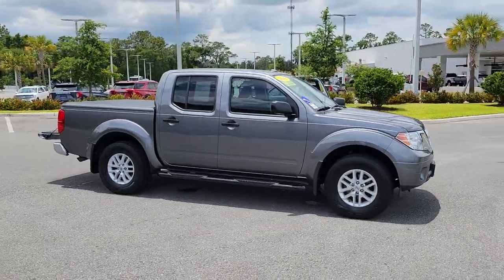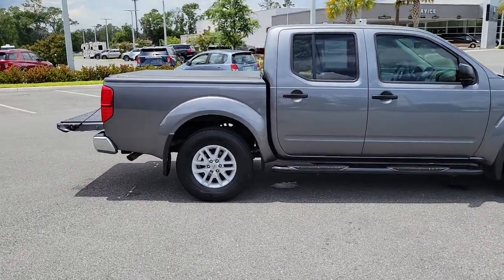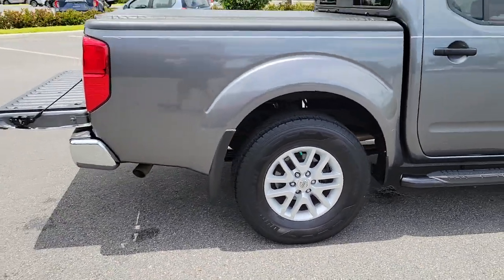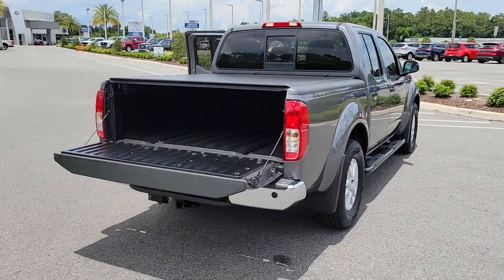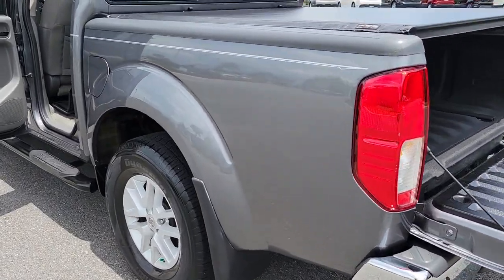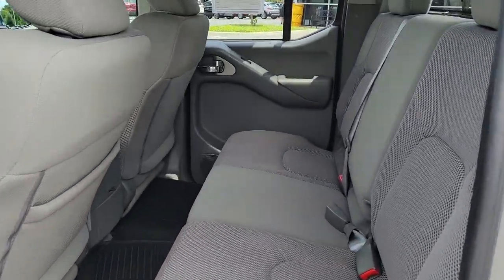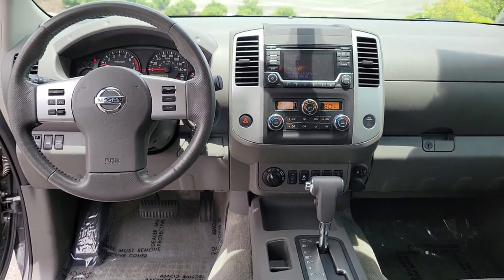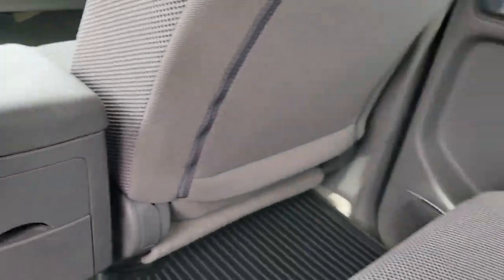2018 Nissan Frontier Gainesville, Silver Springs, Starke, Middleboro, High Springs, FL 210450A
Gun Metallic Used 2018 Nissan Frontier available in Ocala, Florida at Ford of Ocala. Servicing the Gainesville, Silver Springs, Starke, Middleboro, High Springs, FL area.
2018 Nissan Frontier SV V6 - Stock#: 210450A - VIN#: 1N6AD0EV2JN741197